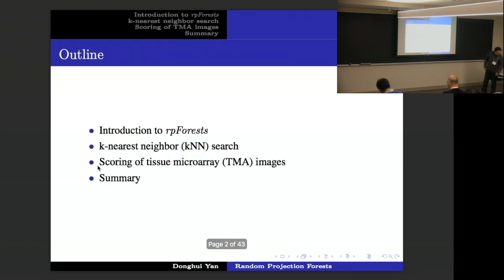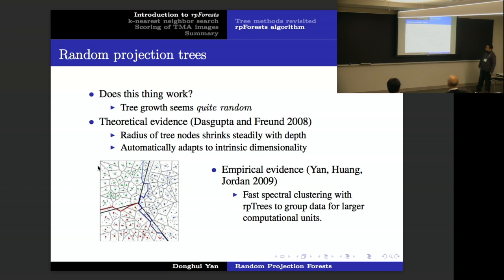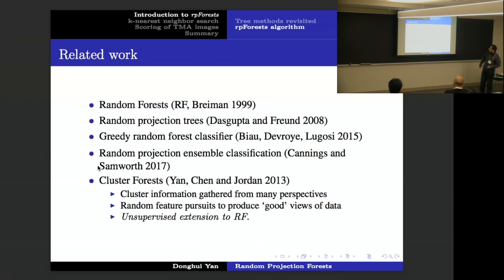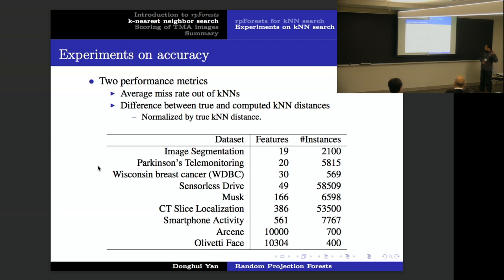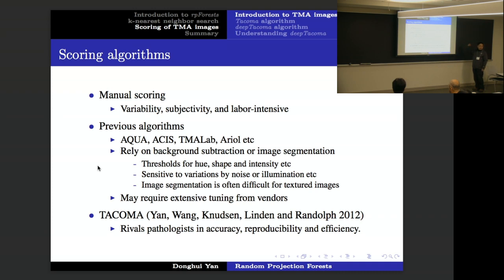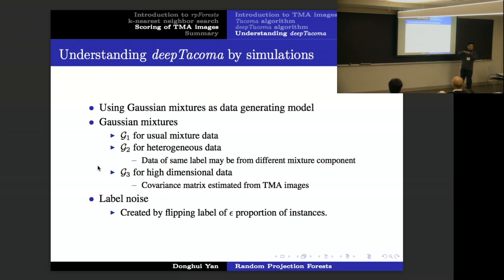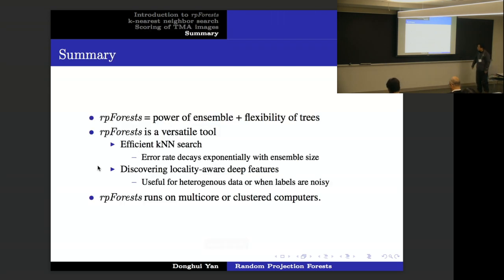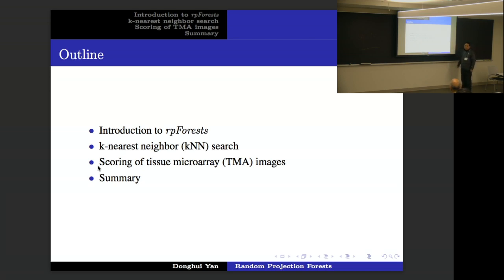Random projection forests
Speaker: Donghui Yan (UMass Dartmouth)